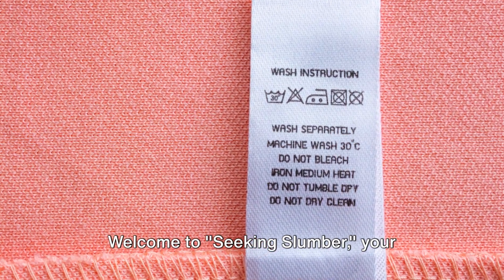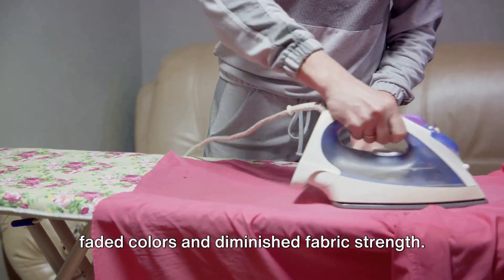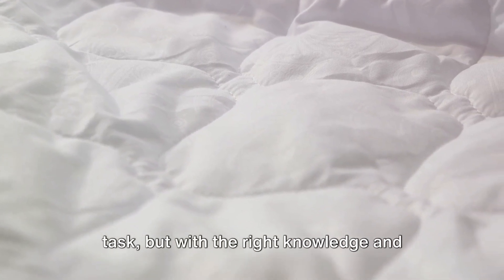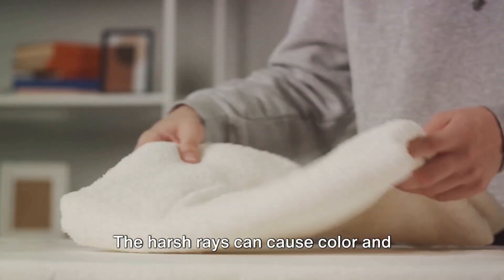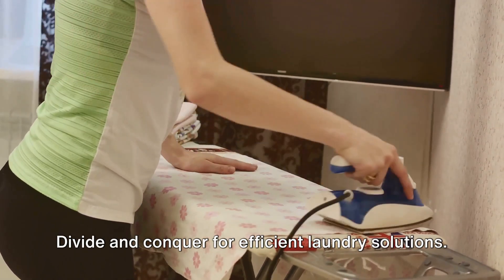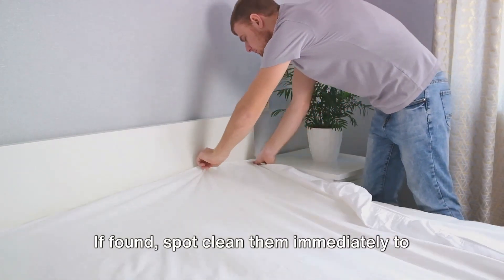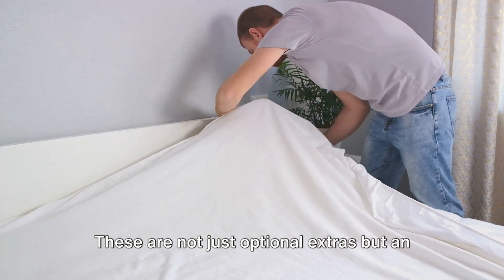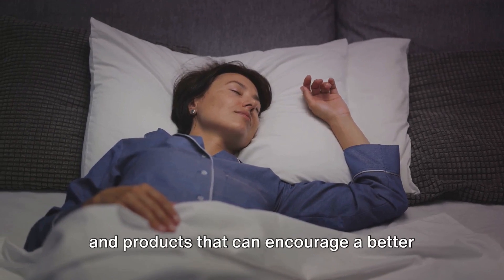Tips and Tactics To Care For Your Sheets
Unlock the secrets to long-lasting, luxurious bed sheets with our expert guide, 'Tips and Tactics for Taking Care of Your Sheets.' Dive into essential care practices that ensure your bedding remains soft, durable, and pristine. Discover the best washing techniques, drying hacks, and storage solutions to maximize the lifespan of your sheets. Whether it's cotton, linen, or silk, learn how to maintain their quality and comfort. Perfect for homeowners, bedding enthusiasts, and anyone keen on elevating their sleep experience. Boost your bed linen game and enjoy a fresher, cleaner sleep environment tonight!
If you’d like to check out this video in *blog* post form, then here you go ➡️

If you’d be interested in purchasing *sheets & bedding* like those in the video 📹, then follow these links ➡️ Plush

If getting better sleep 🥱 is a priority of yours and you could use some help, click over and take a look at my one-on-one, mini-coaching package focused on *improving* your 😴 sleep ➡️
*About Seeking Slumber*

Seeking Slumber is a blog and YouTube page that looks at everything sleep-related.  I try to cater to both the insomniac and the biohacker because, at different times, I’ve considered myself in both camps.  I’m a big believer in the idea that better sleep comes from better mental and physical health.  I’m also a certified sleep consultant, and my goal is to try to guide anyone interested in better sleep.  Keep checking back to the channel for videos with advice on how to get better sleep and reviews of products that try to help you toward that same goal.